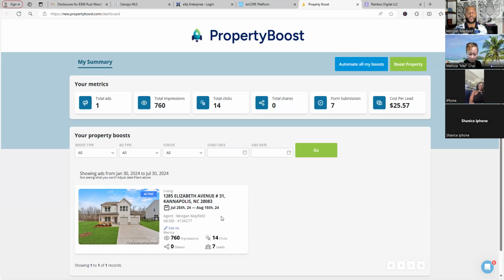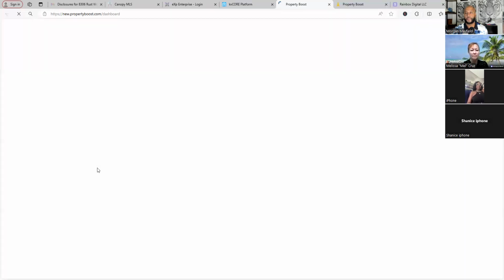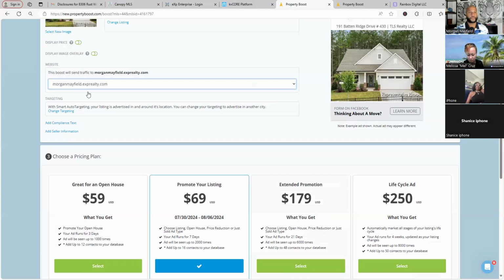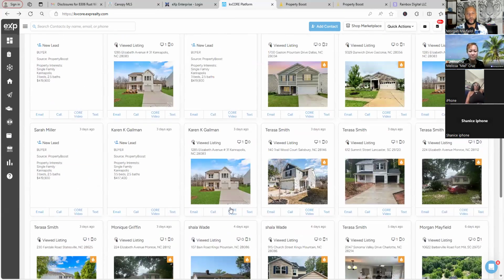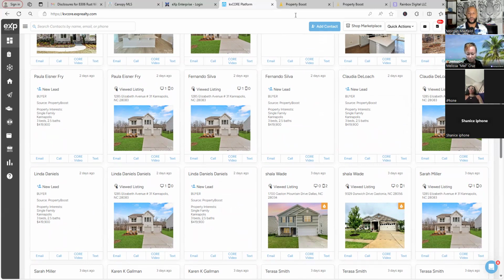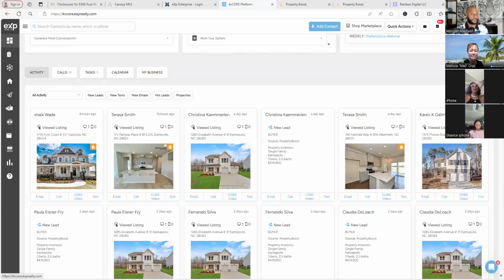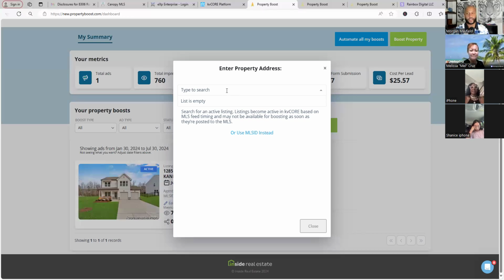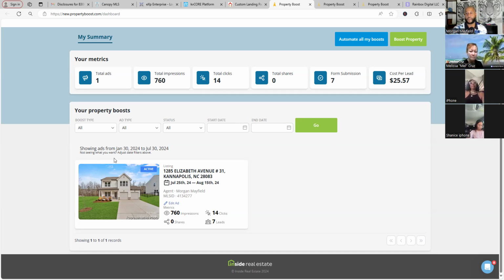Realtors Maximizing Lead Generation and Conversion with Minimal Effort and Ad Spend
Todays coaching call, we will explore strategies to attract new leads effectively while minimizing both effort and advertising expenses. The session will cover:

1 Attracting New Leads: ◦ Techniques to generate leads organically and efficiently, including leveraging social media, SEO, and strategic partnerships. ◦ Tools and methods for automating lead generation to reduce manual effort.

2 Converting and Closing Leads: ◦ Best practices for engaging with leads to build relationships and trust. ◦ Proven conversion tactics to move leads through the sales funnel and close deals successfully.

3 Leveraging Other Agents' Listings: ◦ Strategies to use listings from other agents to enhance your own offerings and attract more interest.

Join us to refine your approach and implement these techniques for increased efficiency and success in your real estate practice.